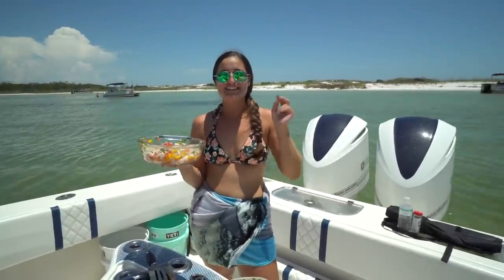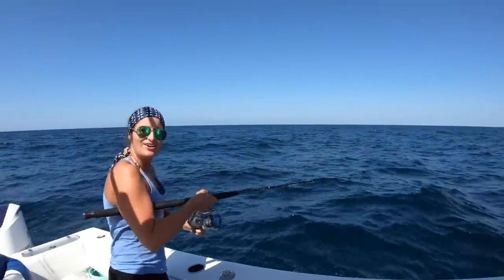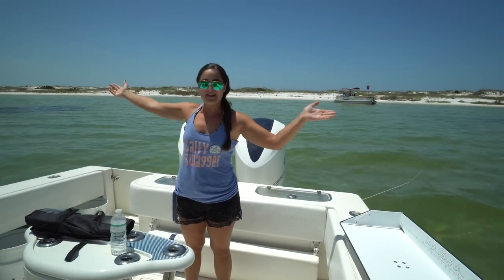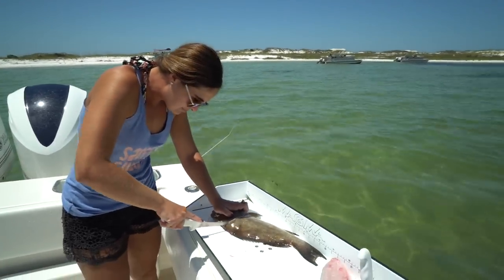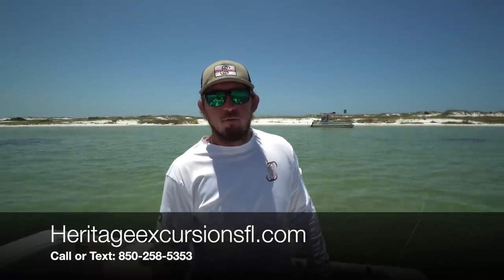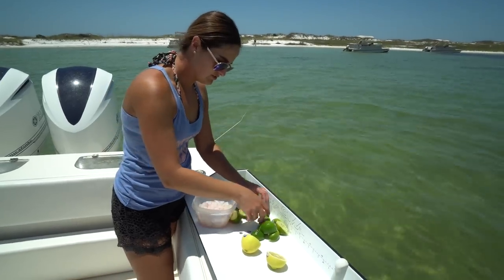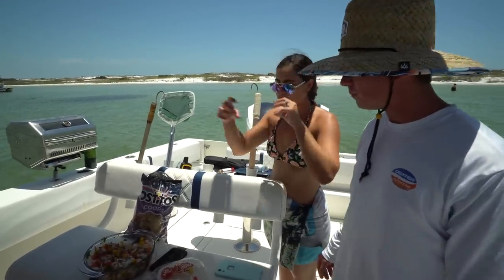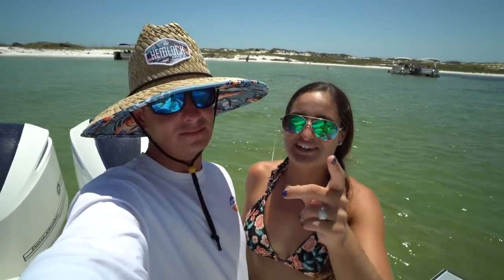DEEP SEA FISHING to ISLAND Catch, Clean and Cook!! Panama City, Florida! Grouper Ceviche!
We go offshore to catch a quick limit of Red Snapper then head in to a beautiful Island to clean our catch, and cook our catch all within a few hours of catching it!! I whip up some fresh Scamp ceviche on the boat and Viktor cooked some Red Snapper on the "Half Shell", it was amazing!! Check out Captain Josh of Heritage Excursions for a trip of a lifetime in Panama City, Florida!

➤ Dexter knives used in video-
 Save 20% with code: brook20

FISHING LINKS
➤The fishing boots I wear